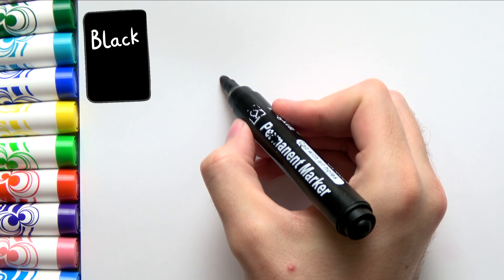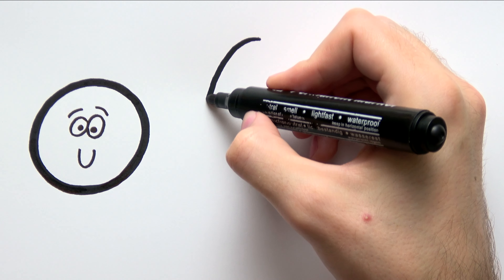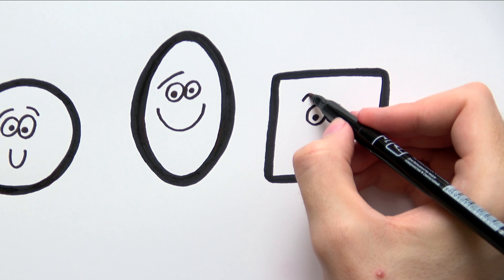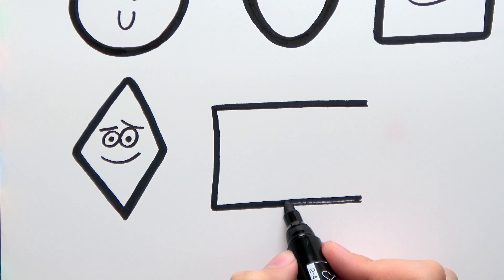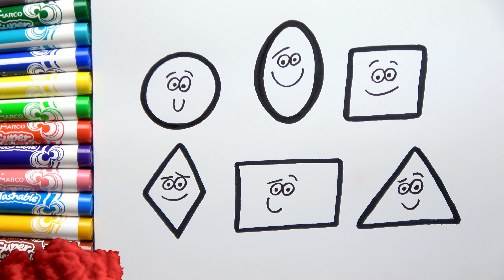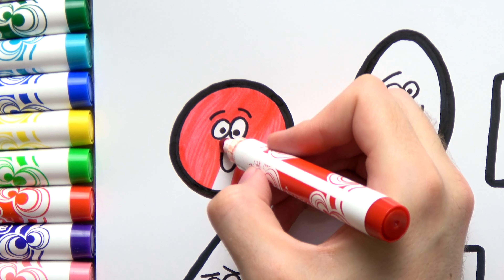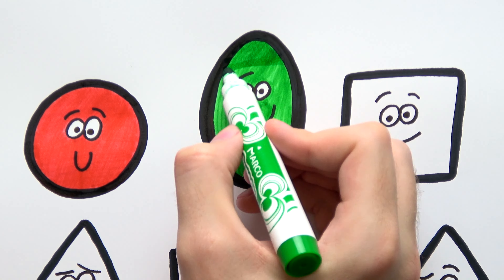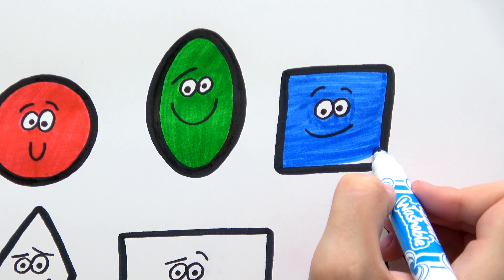How To Draw Basic Geometry For Kids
► Hello kids, today we are going to draw and color geometric figures (Geometric figures coloring for kids), we will learn how to draw geometric figures in a fun way.
► Also, while coloring, let's learn English colors together!
► Hello parents and children watching the channel. FUN DRAWING is a channel designed to help kids recognize colors and animal names in English. In addition, the channel also helps children recognize letters, stimulate thinking, creativity, early speech, thus helping them become smart early.
 ★ Please like to help us get better!